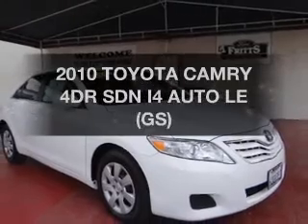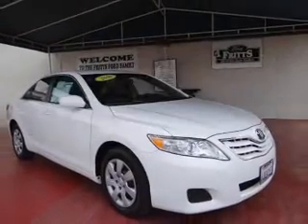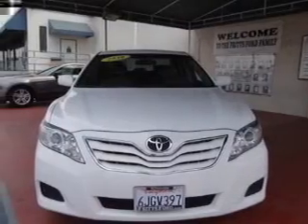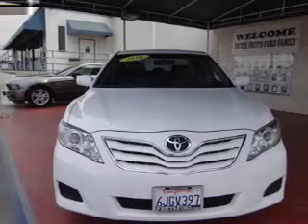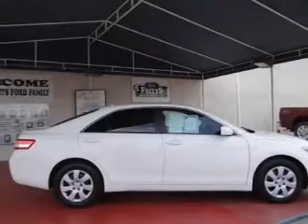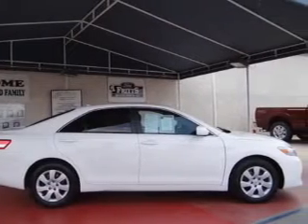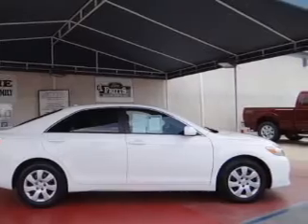2010, TOYOTA, CAMRY, Riverside, CA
Year: 2010
Make: TOYOTA
Model: CAMRY
Trim: 4DR SDN I4 AUTO LE (GS)
Engine: 2.5 liter 4 cylinder engine w/VVT-i
Transmission: 6-SPEED A/T
Color: WHITE
Mileage: 56801
Address:
8000 Auto Center Drive